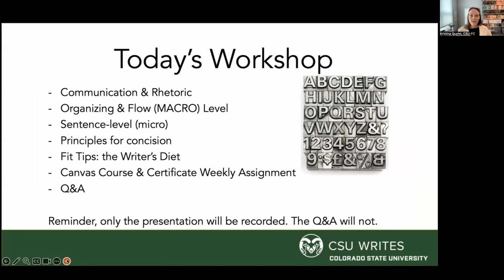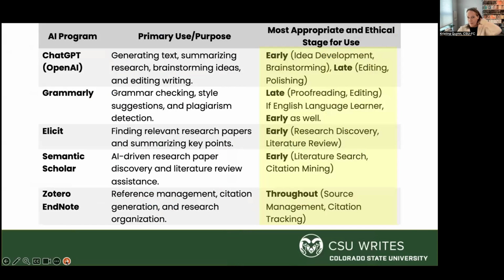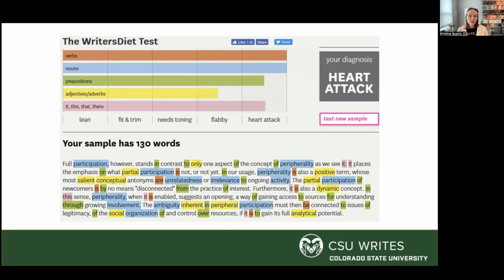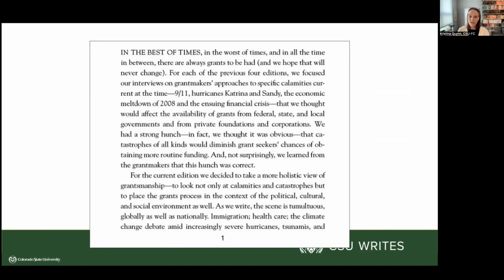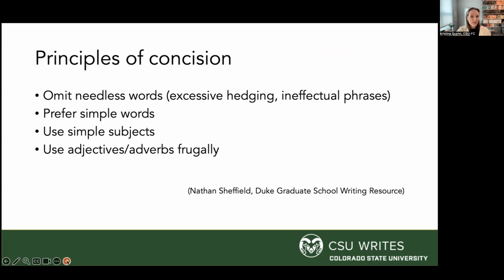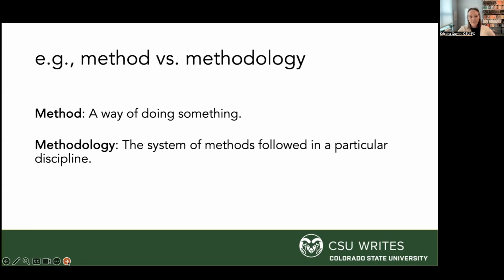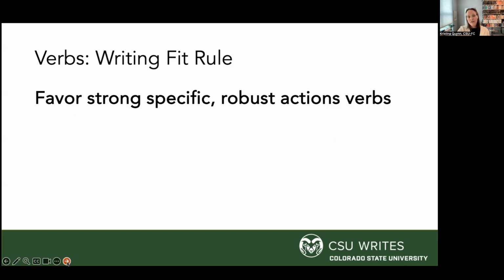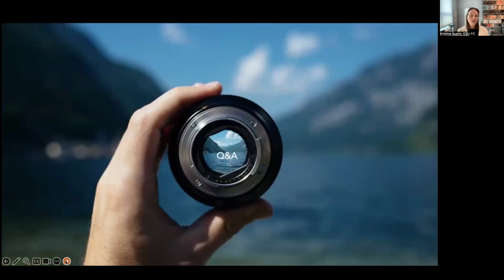S25 W2P Clarity and Concision